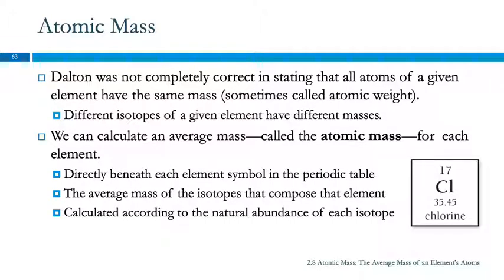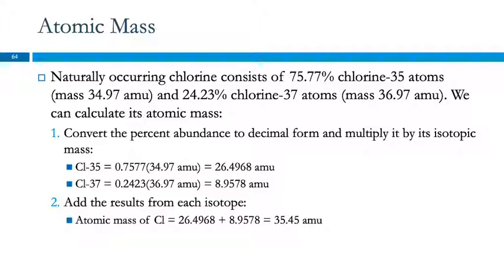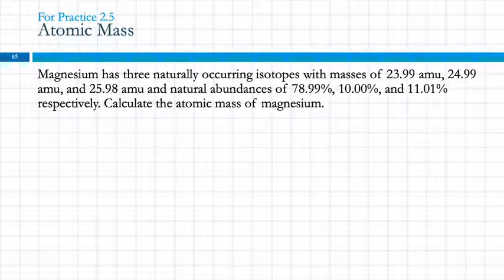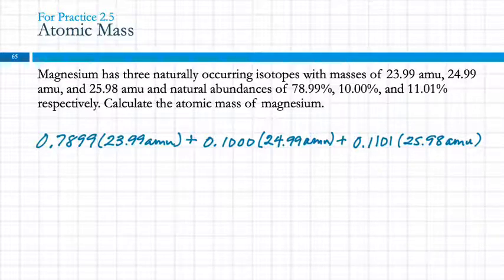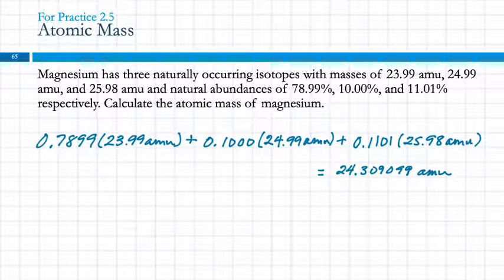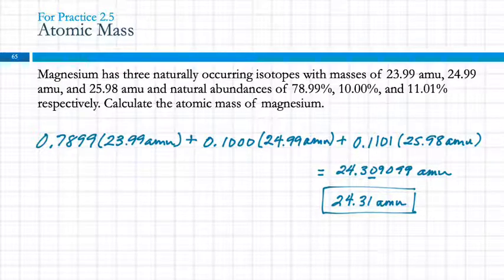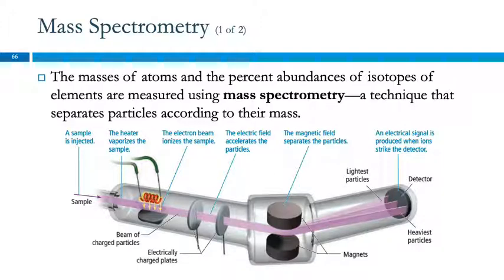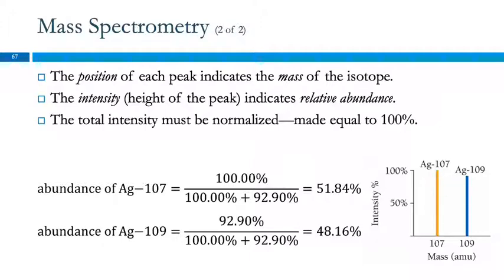2.8 Atomic Mass: The Average Mass of an Element's Atoms